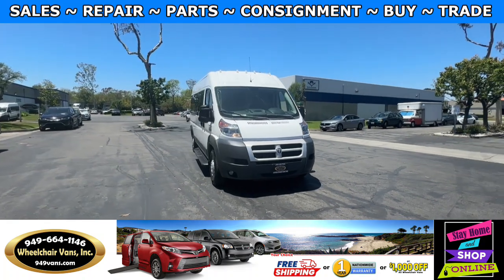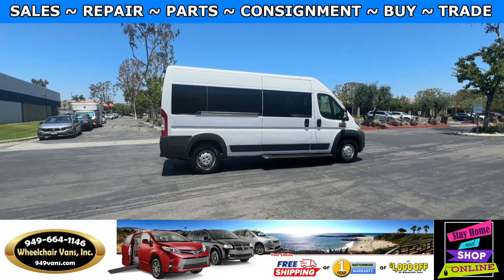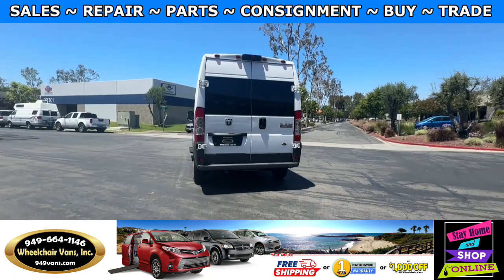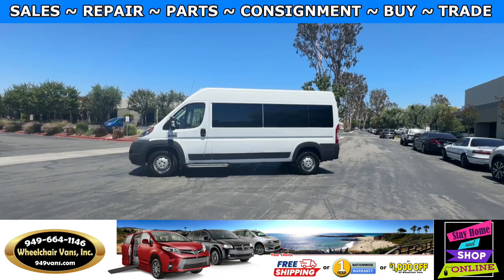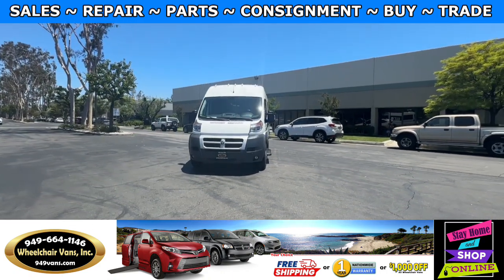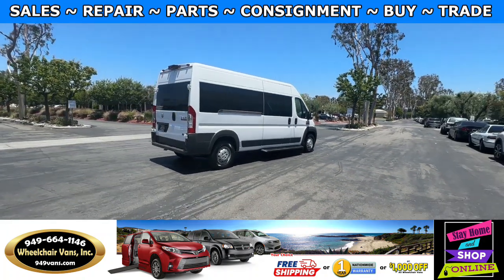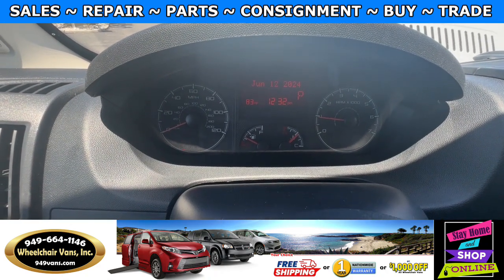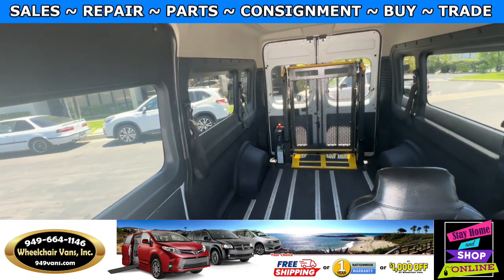For Sale 2015 Ram Promaster BraunAbility Power Fold Out Platform Lift Rear Loading Wheelchair Van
2015 Ram Promaster 2500 BraunAbility Power Fold Out Platform Lift Rear Loading Wheelchair Van